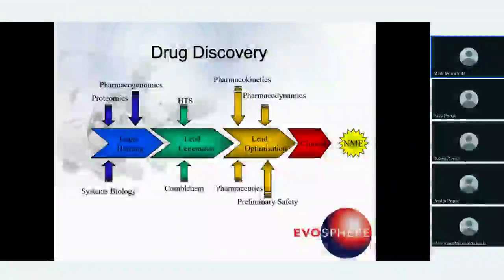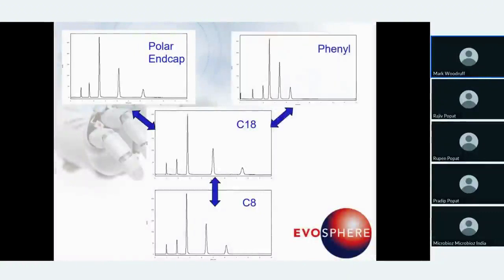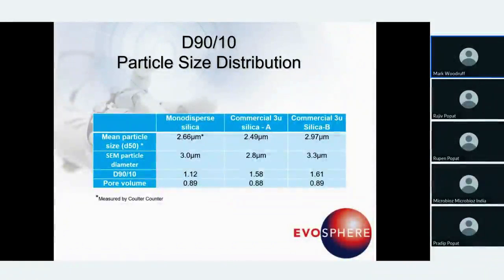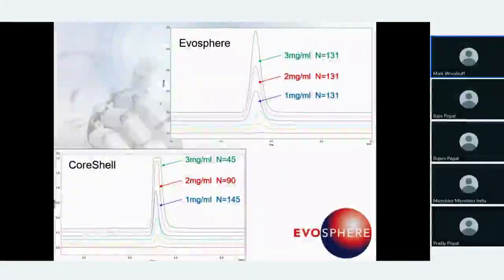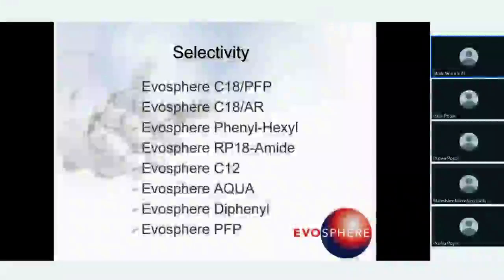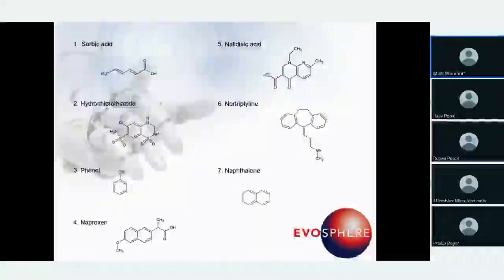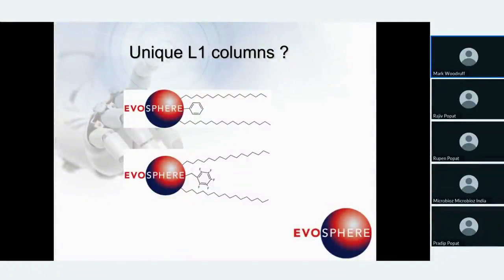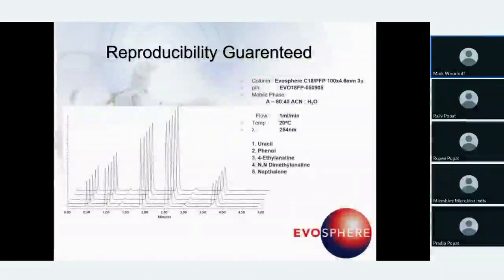Fortis EVOSPHERE HPLC Column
Fortis 社 Webinar 영상

1. High Loading
2. 저렴한 가격에 책정된 고효율 컬럼
3. 낮은 Backpressure
4. 필요에 따라 Prep으로의 확장 가능